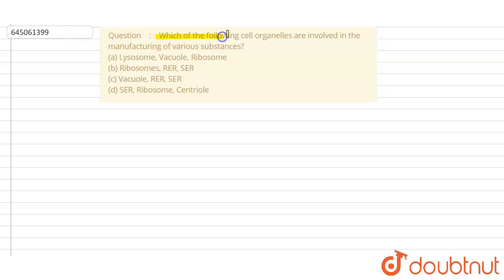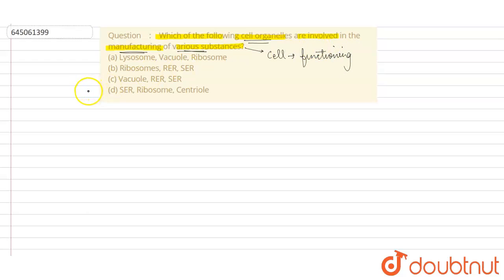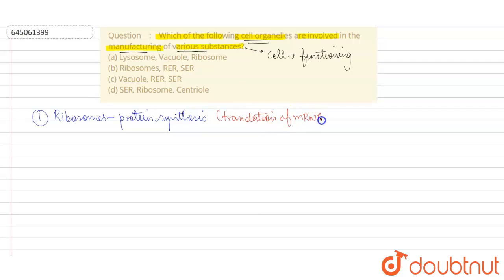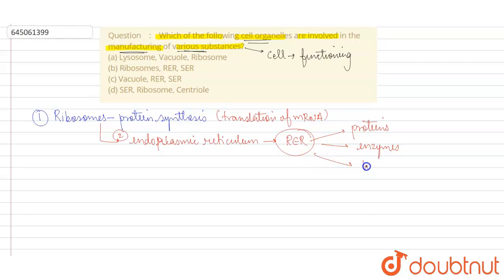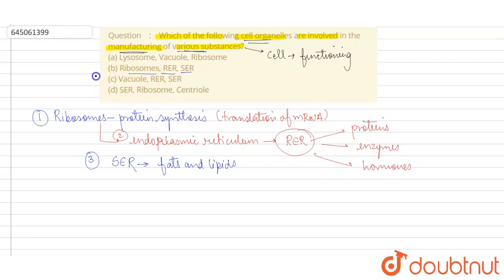Which of the following cell organelles are involved in the manufacturing of various substances?(...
Which of the following cell organelles are involved in the manufacturing of various substances?(a) Lysosome, Vacuole, Ribosome \n\n(b) Ribosomes, RER, SER \n\n(c) Vacuole, RER, SER \n\n(d) SER, Ribosome, Centriole
Class: 12
Subject: BIOLOGY
Chapter: NEET MOCK TEST 18
Board:NEET

👉 Have Any Query? Ask Us.